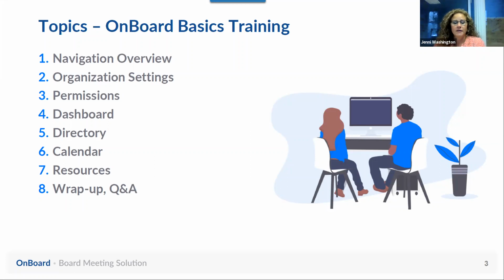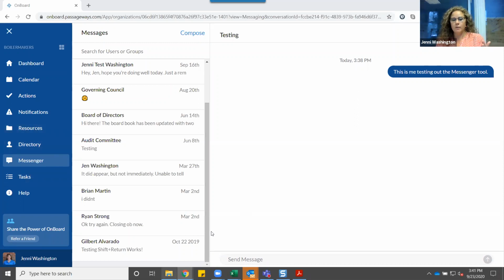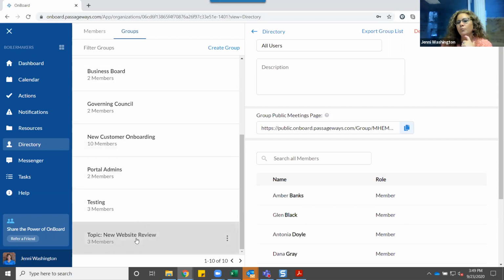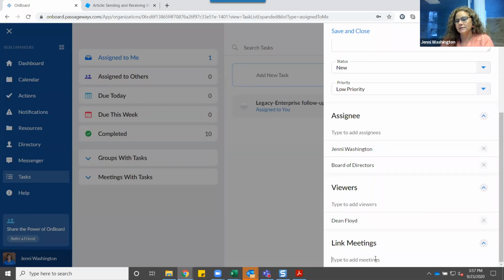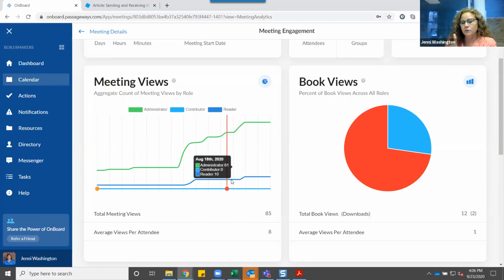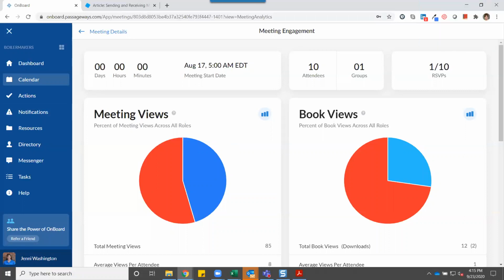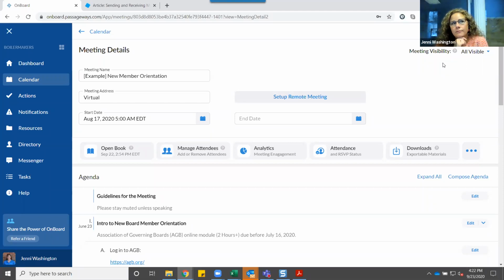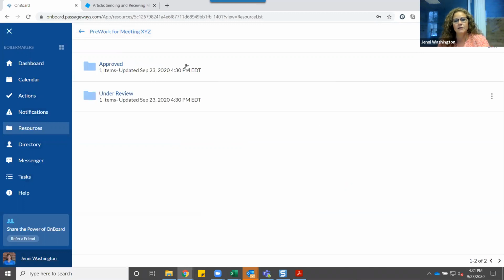OnBoard Mastery: Advanced Admin Training - Part 1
During this session, you will learn how to use the advanced features of OnBoard.

This training will help you take your meeting management portal to the next level.

Messenger
Collaborate around Board work using the secure chat feature. Learn about individual and group thread uses, understand how notifications work, and how this feature can eliminate more emails before, during, and in-between meetings.

Tasks
See how you can manage, organize, and track your most important action-items— everything happening throughout your meeting cycle. This feature can also be used for pre-meeting preparation deadlines and in conjunction with the other tools OnBoard offers.

Analytics
You've worked to get the agenda and supporting documents distributed in OnBoard in advance of the meeting. How far in advance is everyone digesting the materials? What agenda topics are receiving the most views (and which important items are not receiving adequate attention)? Get answers and learn how to interpret insights with the meeting analytics.

Advanced Permissions
Learn how you can maximize permissions to enable committee chairs and liaisons to contribute directly to OnBoard, restrict viewing permissions to secure documents in an agenda, and turn your resource library into a more interactive asset.